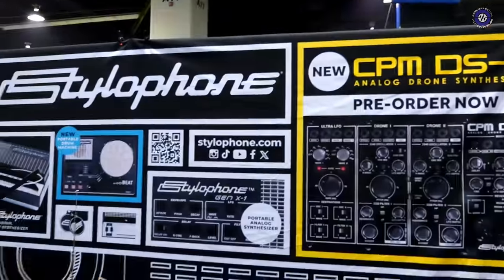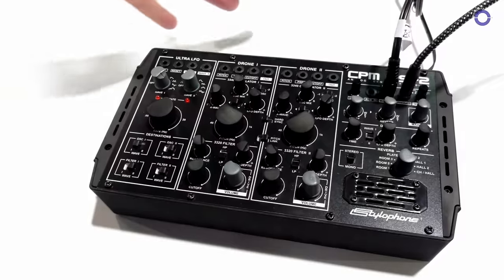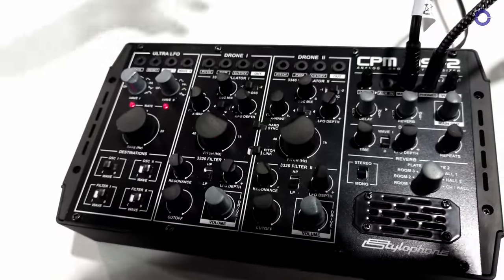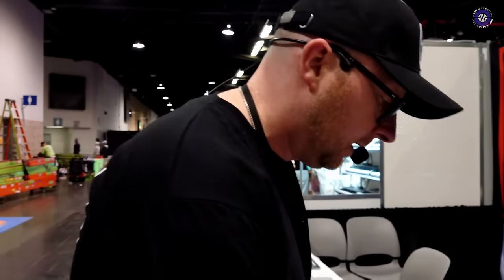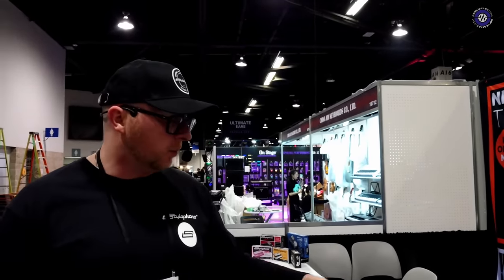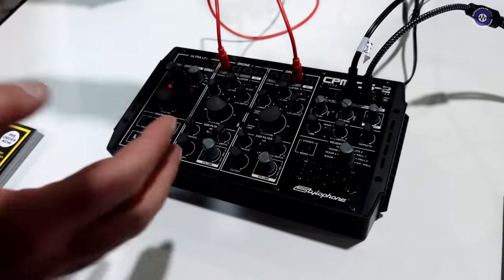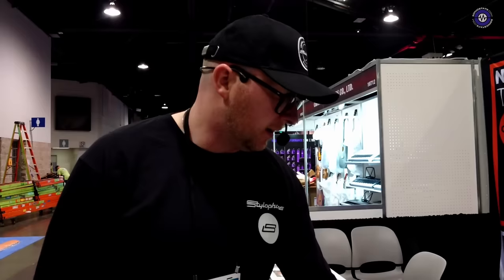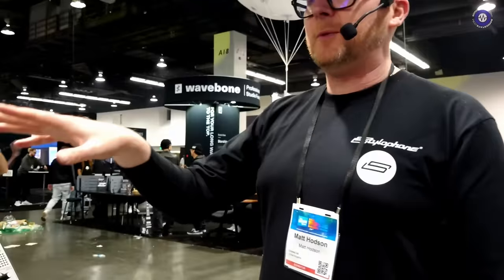NAMM 2024 - Stylophone - CPM-DS2 - Theremin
At NAMM 2024, Matt from Stylophone showcased the company's lineup of classic products, including a pink Stylophone, Beat, Gen X1, and their newest product, the CPM-DS2, a compact portable modular drone synthesizer. The CPM-DS2 features two voices with a resonant filter and is designed for creating elongated evolving drones. It lacks VCAs and envelopes, but the synthesizer wrangles a lot of fun and flexibility from its main LFO for modulating waveforms, pitch, and filter frequency. It can also be played without plugging anything in, generating notes and melodies from within. The CPM-DS2 can be powered by batteries, external power, or integrated into a Eurorack system.

In addition to the CPM-DS2, Stylophone also displayed their Theremin. The Theremin can be played using its antenna or a slider, offering continuous control and an octave range. It also includes built-in delay effects. Both the CPM-DS2 and theremin are available for pre-order on the Stylophone website, with notifications being sent to customers when the products are ready to ship. While there isn't an exact release date for the theremin, it is expected to arrive within a couple of months.

CPM-DS2 Available to preorder. Price: 209 GBP. 239 Euros. 259 USD.

Theremin Available to preorder. Price: 90 GBP. 100 Euros. 110 USD.